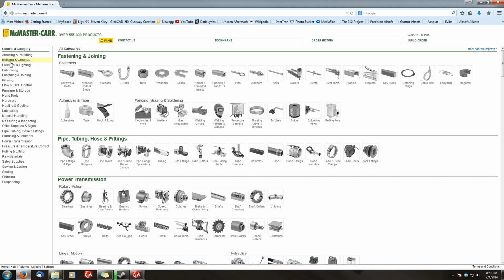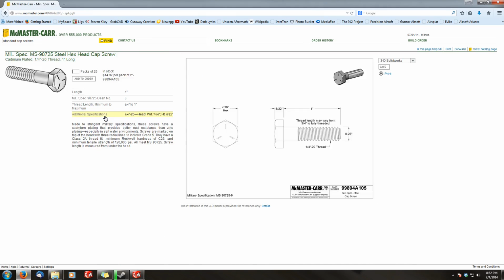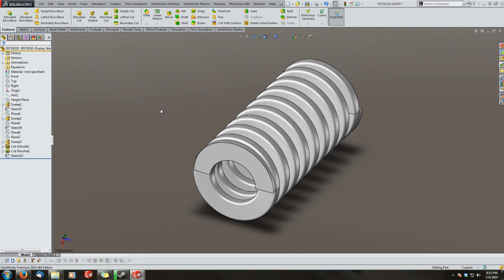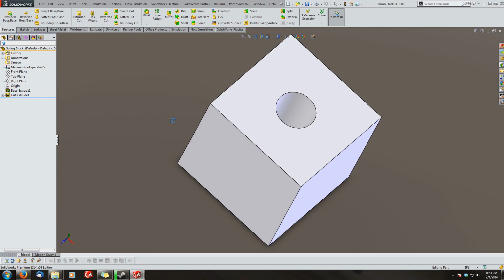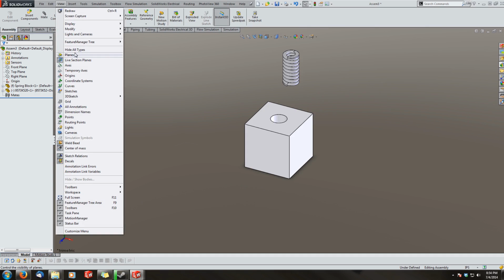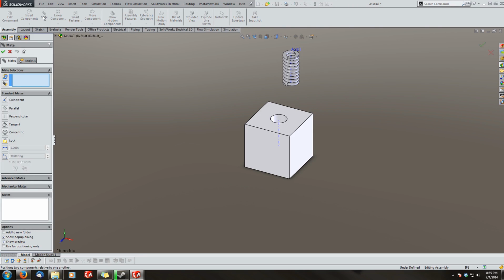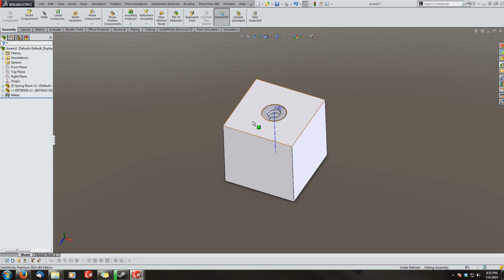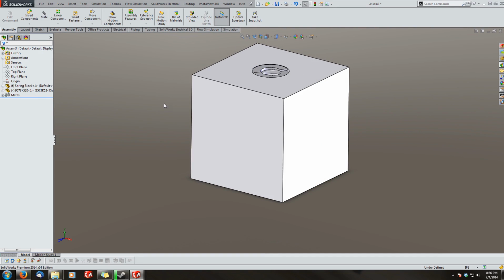Spring Assembly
A short tutorial explaining the assembly steps of a spring and a hole. Hope it helps!